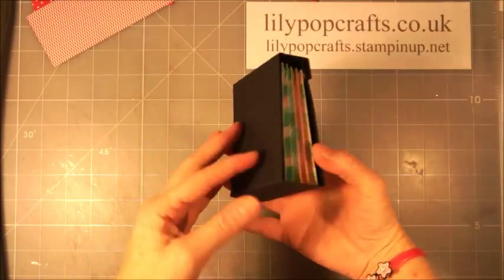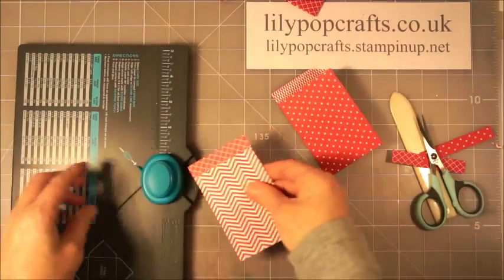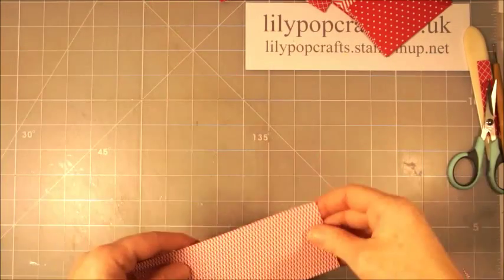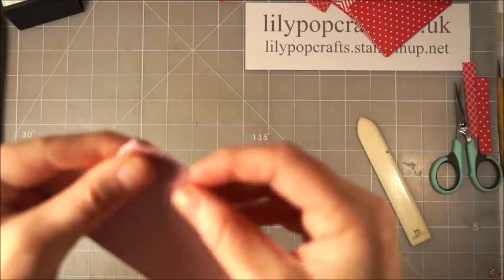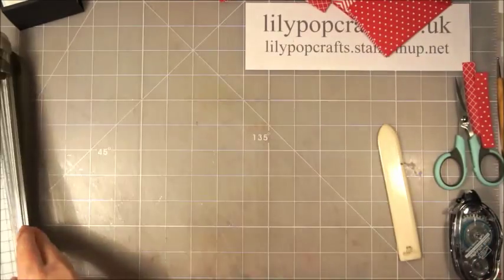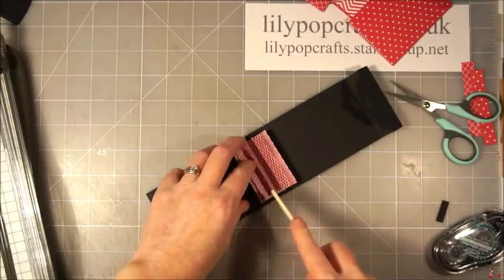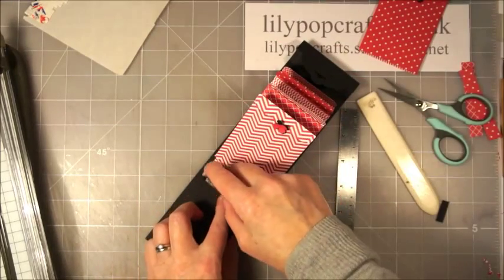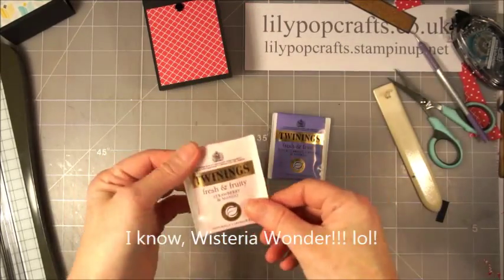Tea Bag Holder - Stampin' Up!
A re-usable tea bag holder, made using a version of the hidden hinge binding system (by Kathy Orta

A lovely, quick little project that would be ideal as a Mother's Day gift, teacher's gift or just because gift.